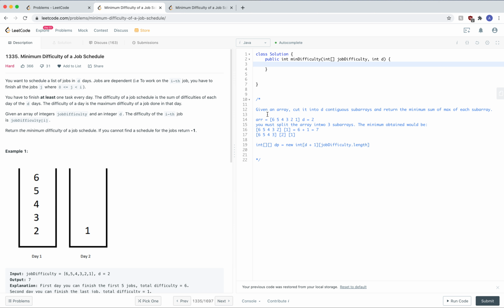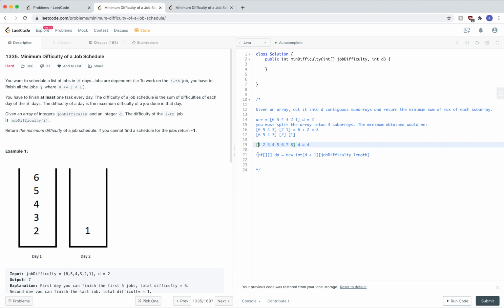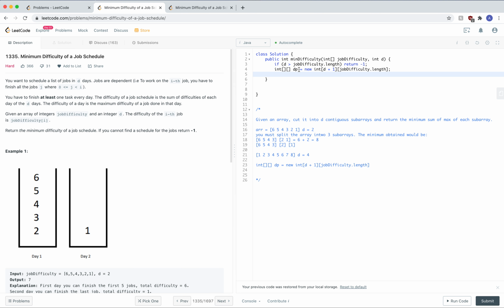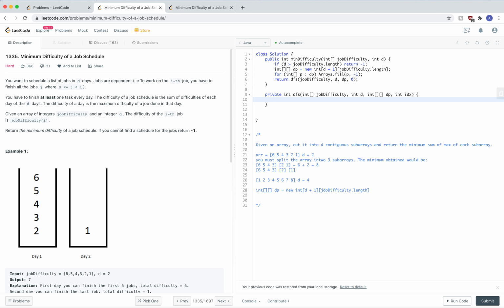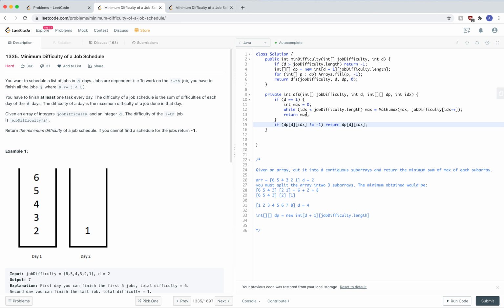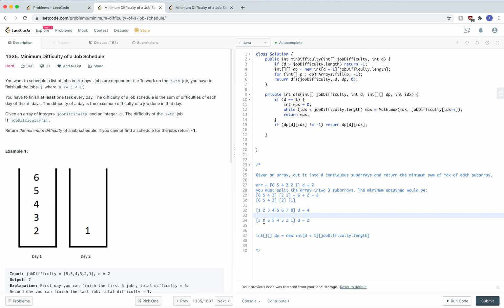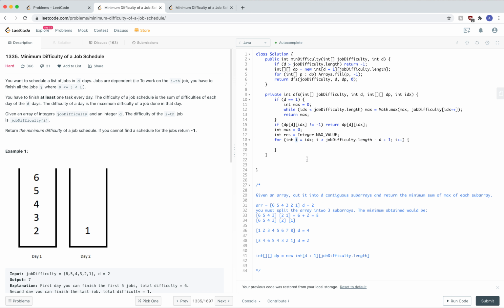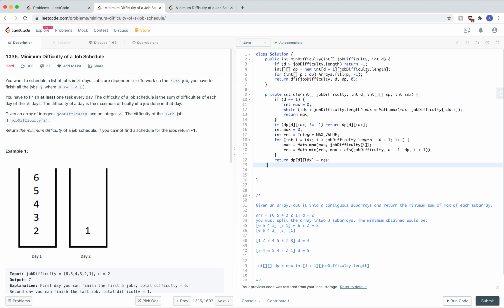1335. Minimum Difficulty of a Job Schedule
Technique is called DFS + Memoization. O(N*N*d) time, O(N*d) space. Let me know if you have any questions.